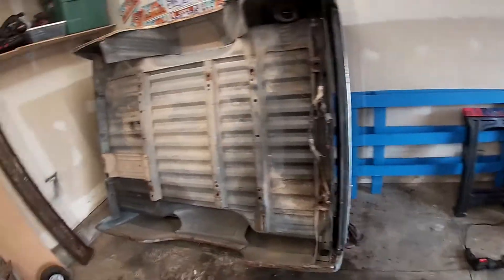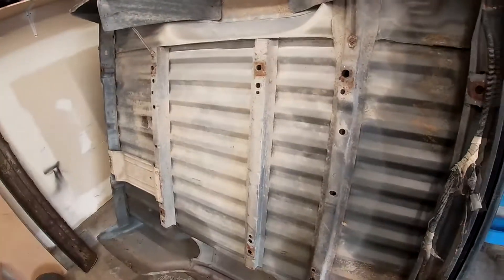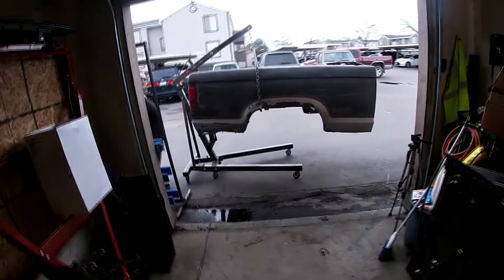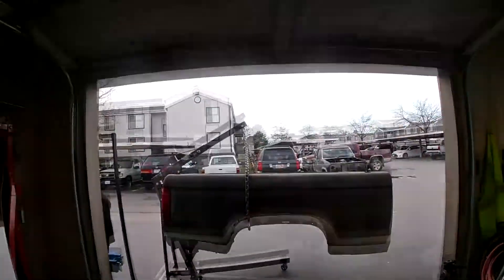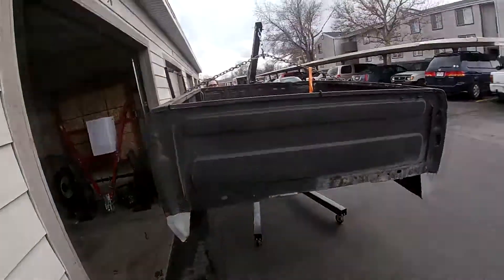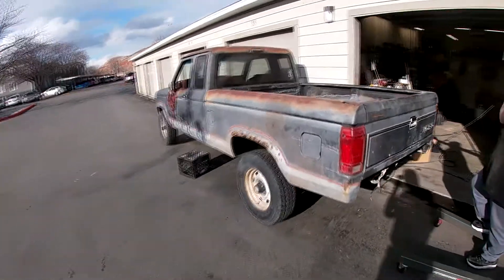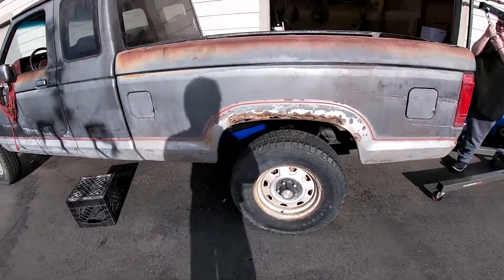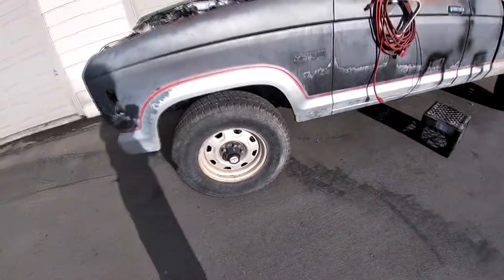bed of truck wont fit now. ( 87 ranger rebuild part 30)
Well this was a fun after noon getting the bed worked on and set up the truck, yes the lights due work on it, lost some footage of the Painting but you all know what happened there,
Its Coming along so hope here is the next month if we don't go into lock-down I can get the rest of the things i need and get it driving down the road.